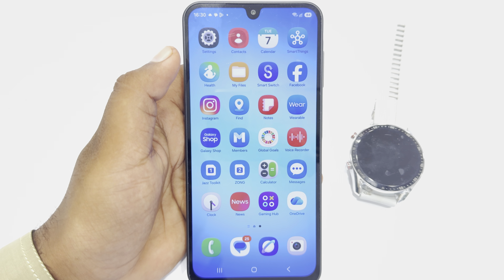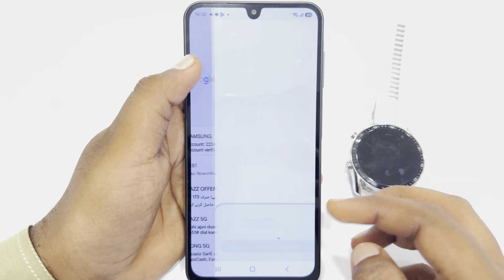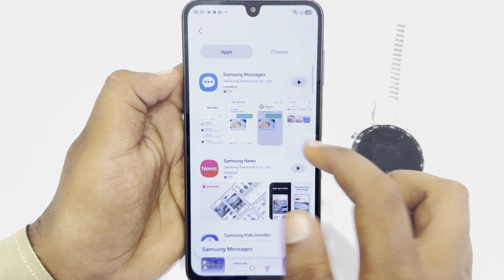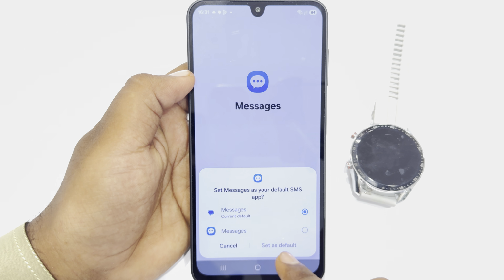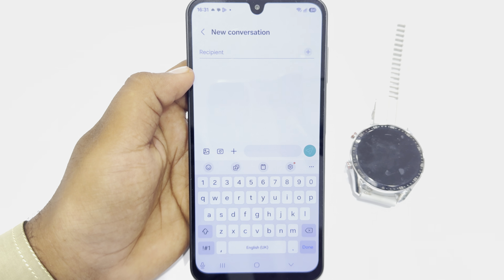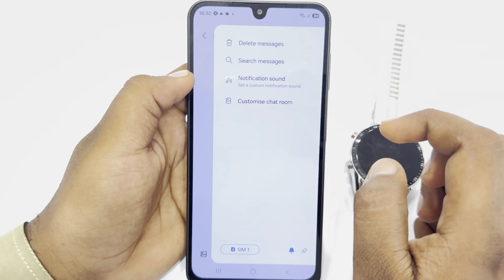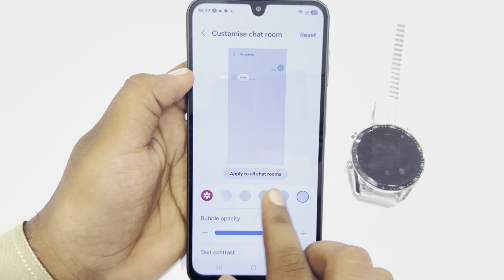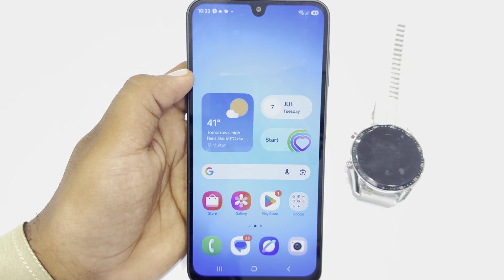How to Change Message Background on Samsung Galaxy S26 Ultra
Want to personalize your Samsung Galaxy S26 Ultra? In this video, I'll show you how to change the background in your Messages app step by step.

In this tutorial, you'll learn:

How to open Samsung Messages settings
How to change the chat background
How to use custom wallpapers or photos
How to customize your messaging experience
What to do if the background option isn't available

This quick guide works for the Samsung Galaxy S26 Ultra and other recent Samsung Galaxy devices running One UI.